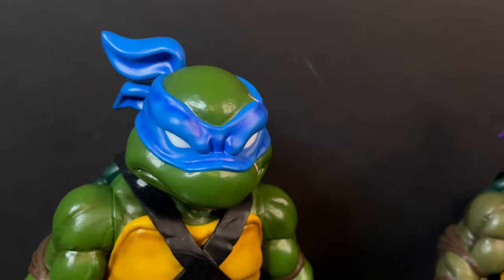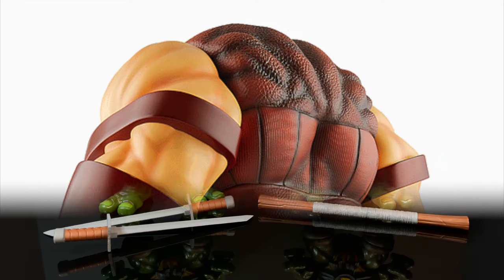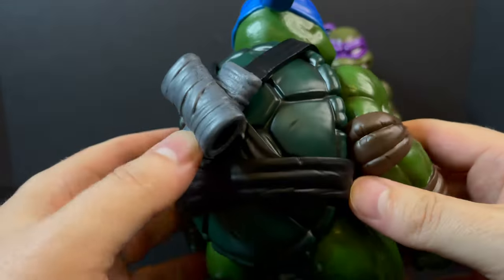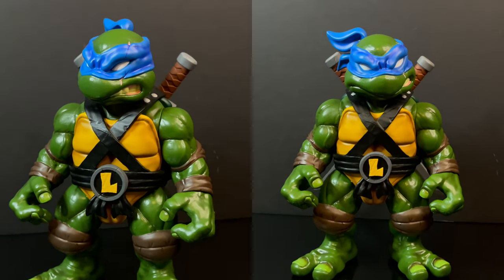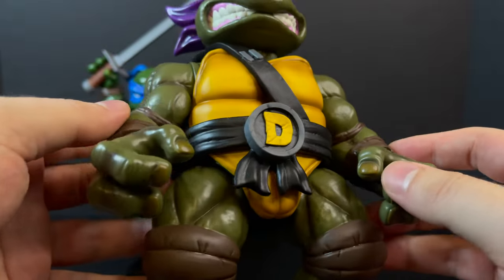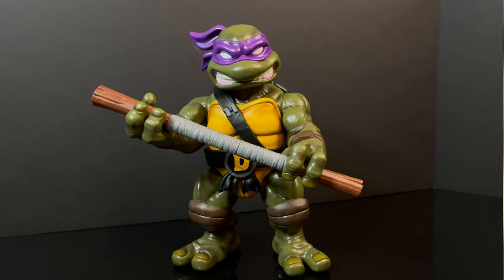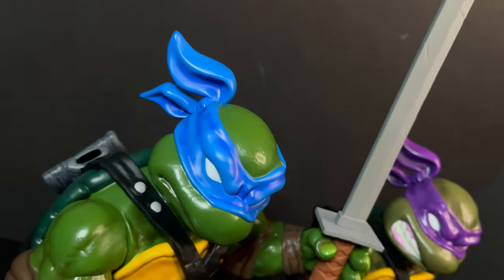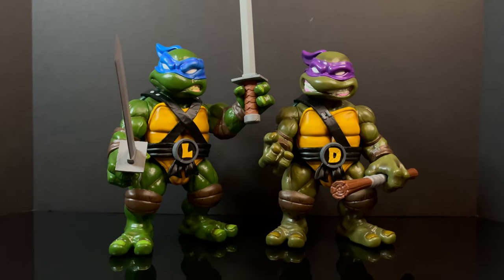2024 LET’S CHECK OUT THE NEW TMNT SOFT VINYL TOY LINE | Mondo Toys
Join me for an early look at the new TMNT SOFT VINYL TOYS from MONDO!

Preorders begin Tuesday May 21st.
10am pacific
1pm east

Open Preorder.

$90 each.